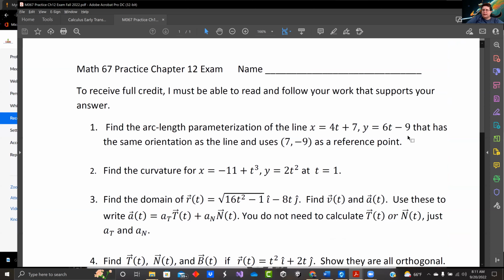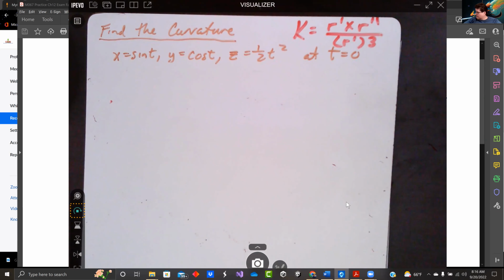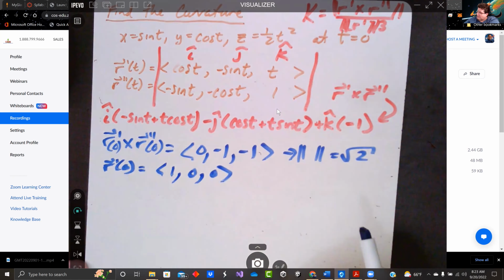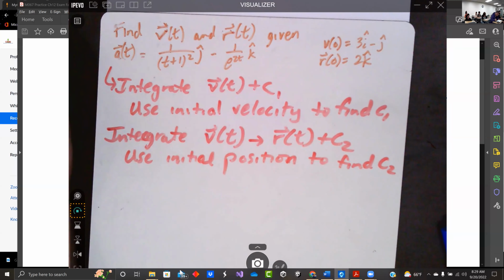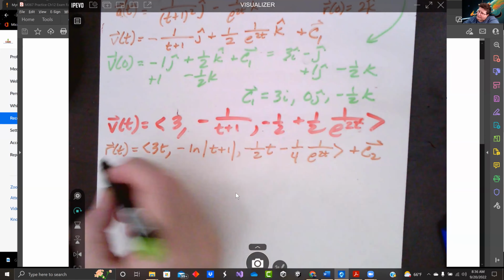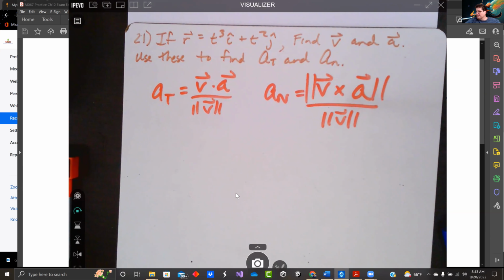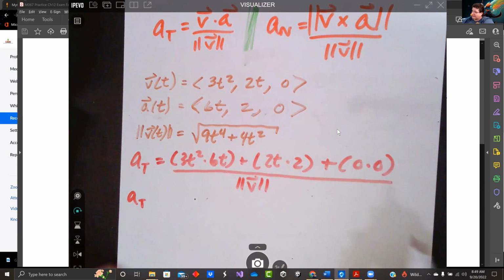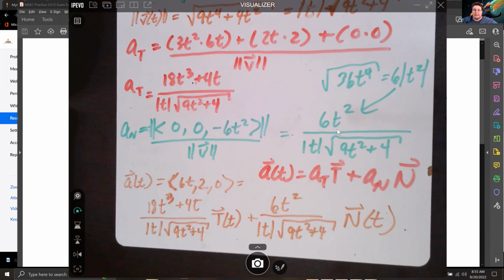M067 Calc3 12.5b 12.6 Discussion Group